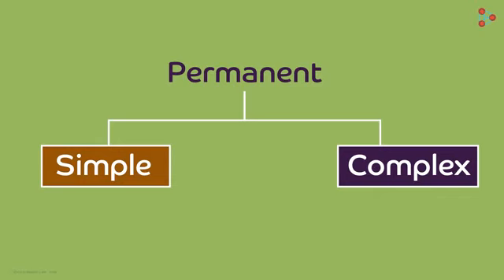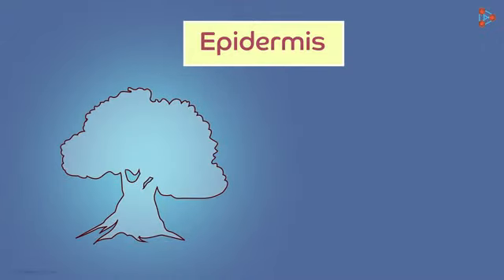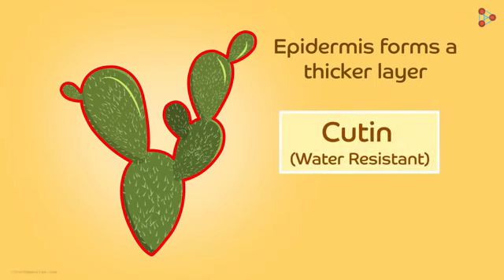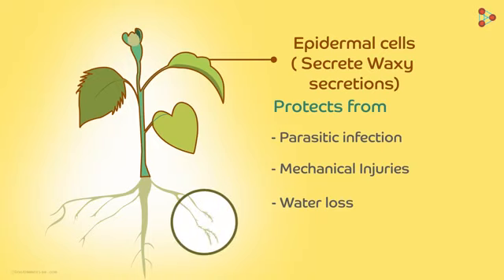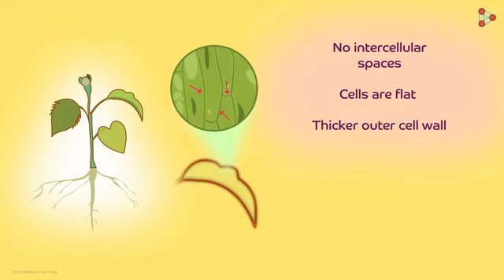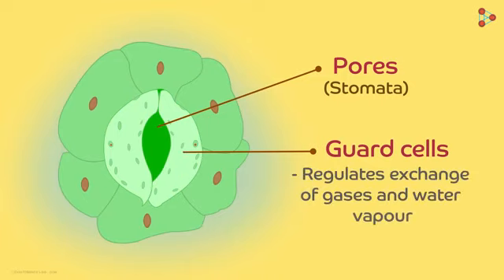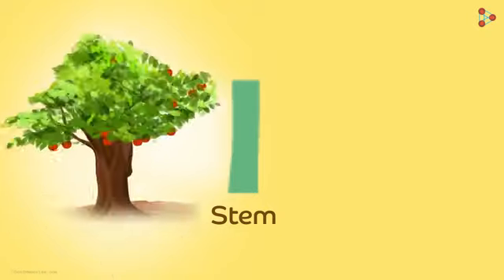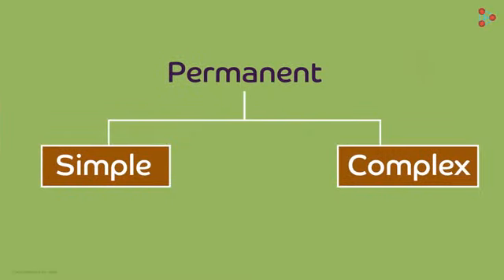Science chap 6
Epidermis